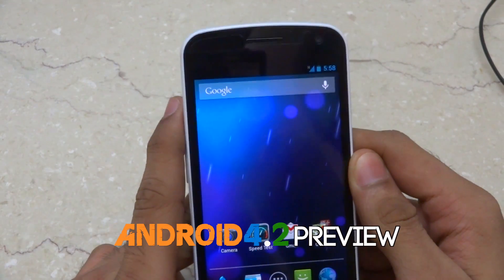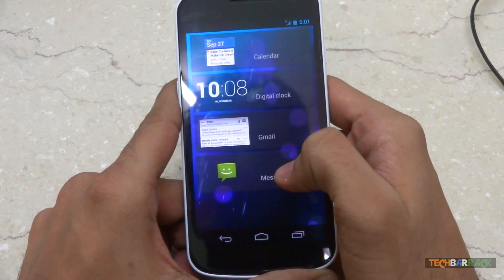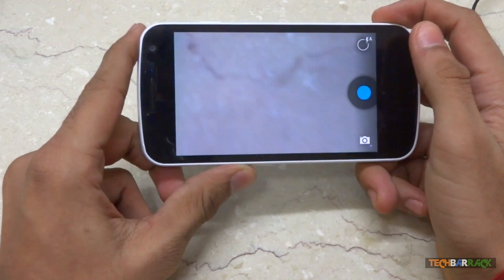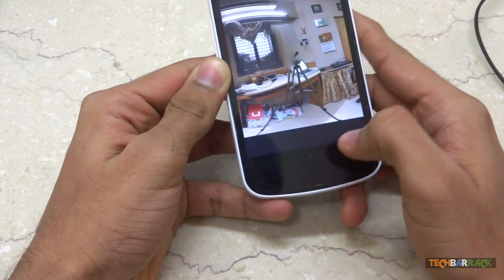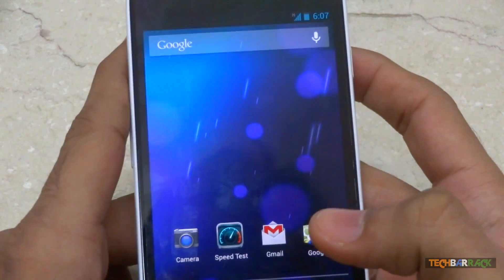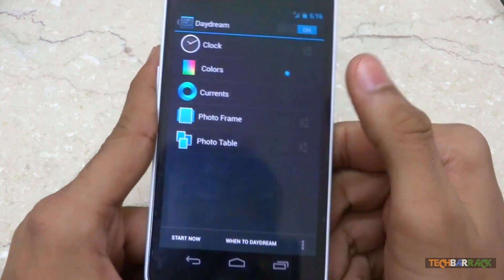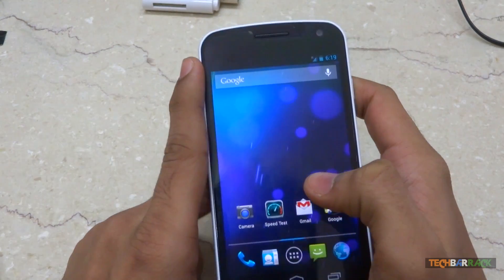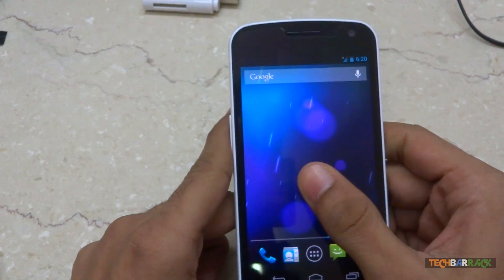OS Reviews [04] - Android 4.2 Features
Android 4.2 is the latest flavour to Jelly Bean. It is a minor update but brings in great features. Nayan Seth will walk you through all the new features in Android 4.2, Jelly Bean.